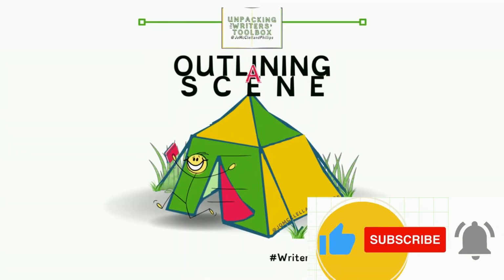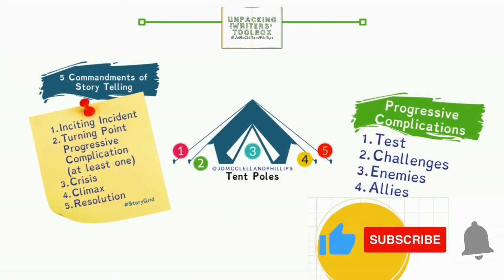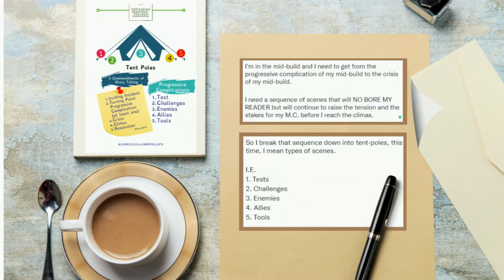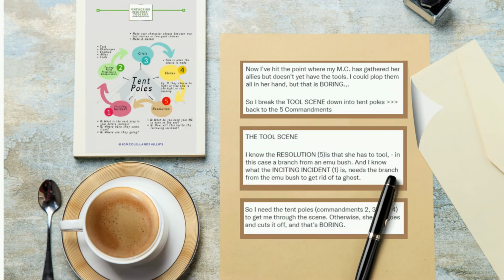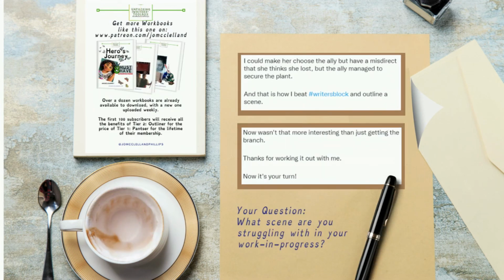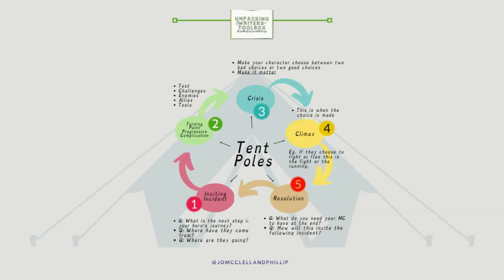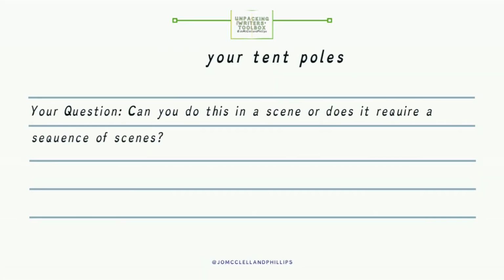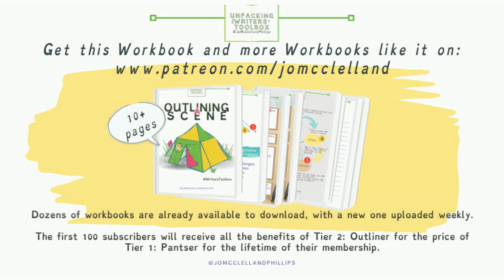Outline a Better Scene in 10 Minutes with Story Beats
Can you outline a complete scene in just 10 minutes?

Eight months after outlining my first scene, I return to the method with a new work in progress, sharper instincts and a clearer understanding of scene structure.

In this practical writing lesson, I show you how to use story beats, turning points and progressive complications to build a scene that moves your story forward instead of filling space between chapters.

You’ll learn how to identify:

• the purpose of your scene
• the Five Commandments of Storytelling
• your scene’s essential tent poles
• progressive complications
• the crisis and decisive choice
• the climax
• when to complicate and when to resolve

💬 Which part of scene outlining gives you the most trouble: complications, crisis or climax?

⏱️ CHAPTERS

00:00 Outline a Scene in 10 Minutes
00:53 What Is a Scene?
02:39 The Five Commandments of Storytelling
03:25 Using Tent Poles
04:08 Case Study: Outlining My Scene
06:20 Progressive Complications
06:52 The Crisis
07:55 The Climax
08:22 When to Complicate and When to Resolve
10:03 Review and Key Takeaways

📚 BLANK PAGE TO BOOKSHELF

On this shelf, you’ll find practical writing lessons, story tools and craft techniques to help move your work from its first idea towards a finished manuscript.